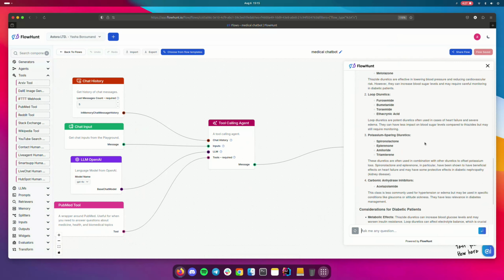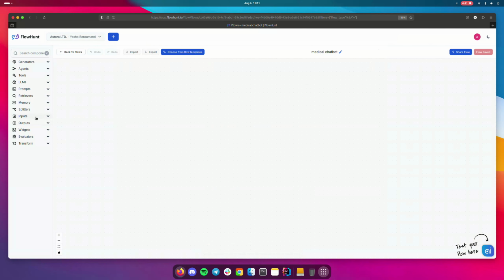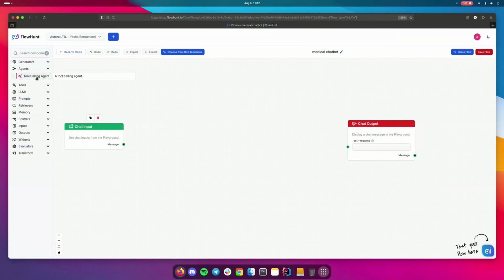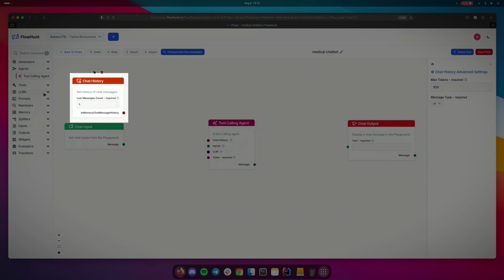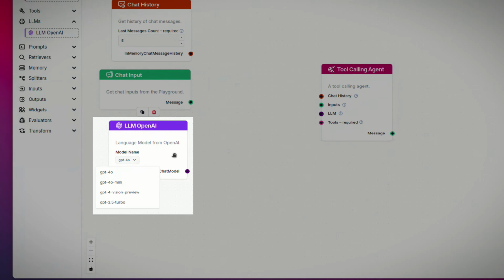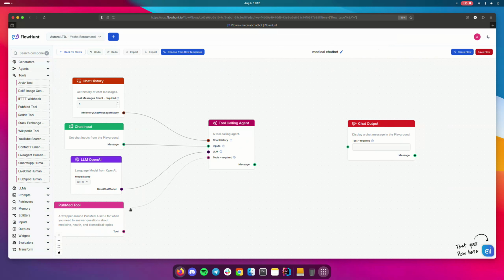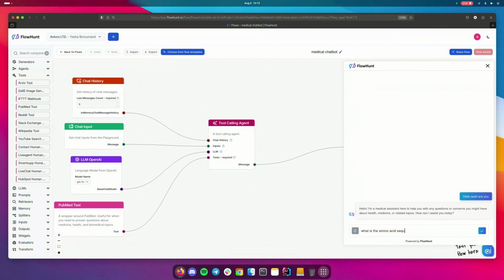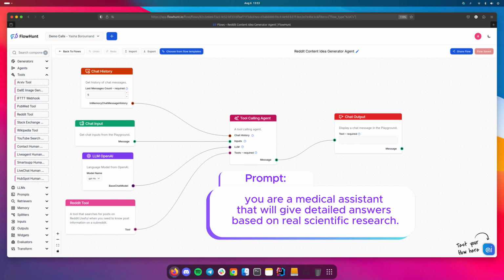🚀Score a perfect GPA in med school with this AI tool! Flowhunt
Master PubMed with FlowHunt!

Learn how to set up an effective medical chatbot using FlowHunt’s PubMed tool in this detailed guide. We’ll show you step-by-step how to create a research flow that allows you to quickly access and utilize the latest scientific literature. Whether you’re a researcher, healthcare professional, or simply interested in current medical advancements, this video will help you streamline your search and get accurate, up-to-date information with ease.

Watch now to enhance your research process! 🚀📚